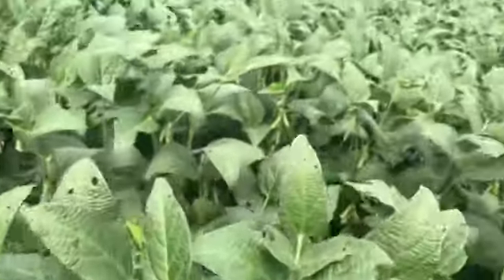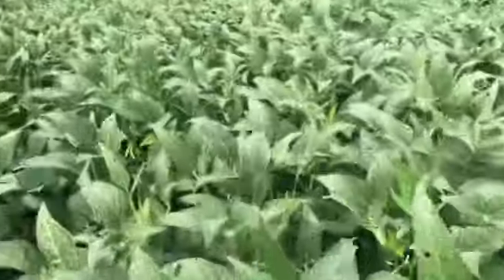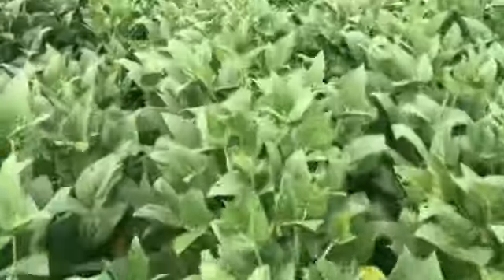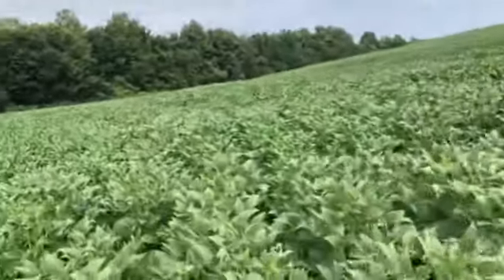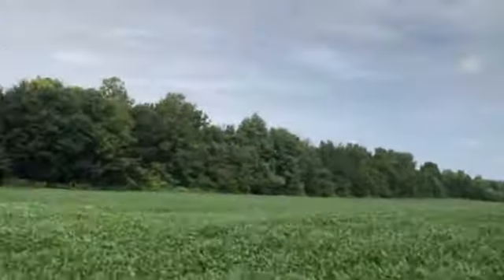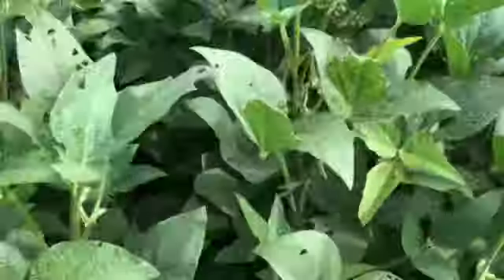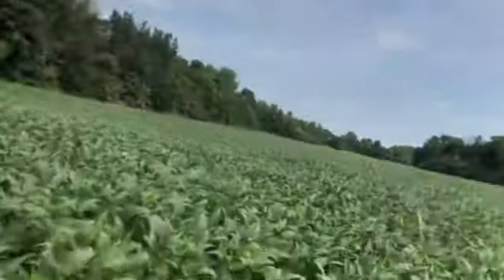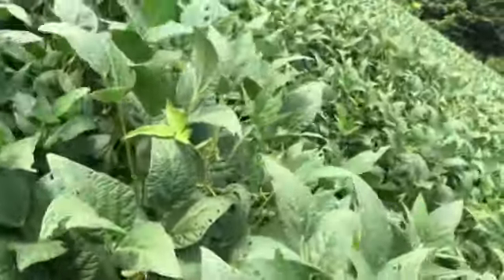Double crop beans looking good